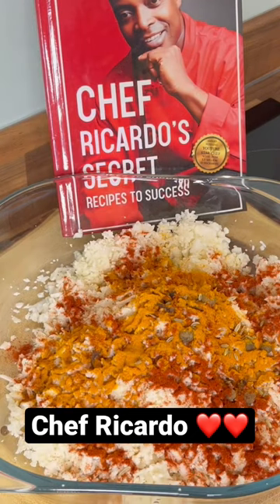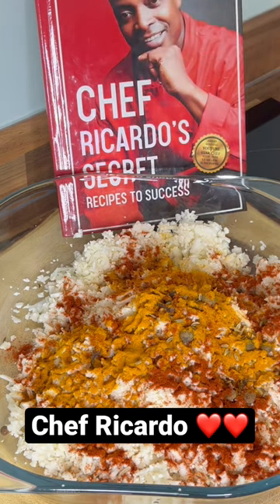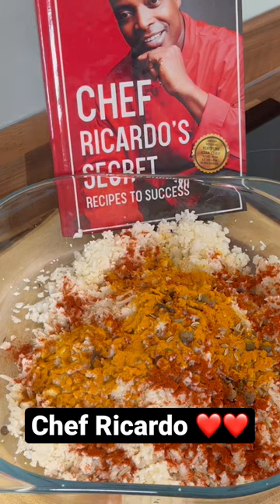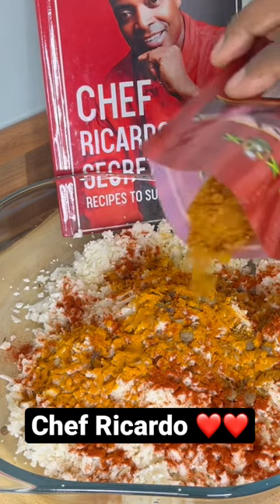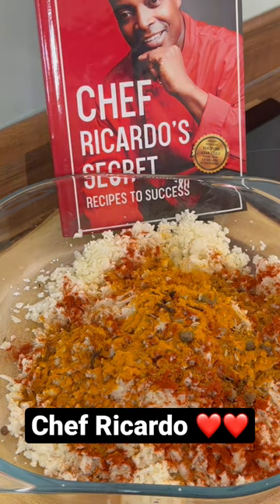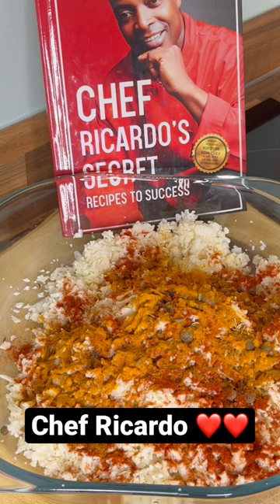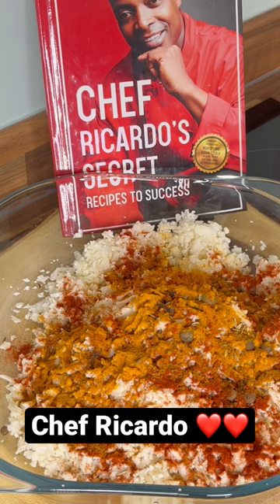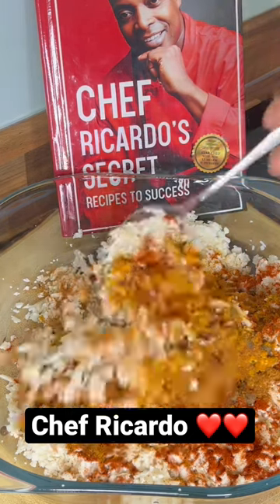How to make cauliflower rice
How to make cauliflower rice NEW BOOK OUT NOW